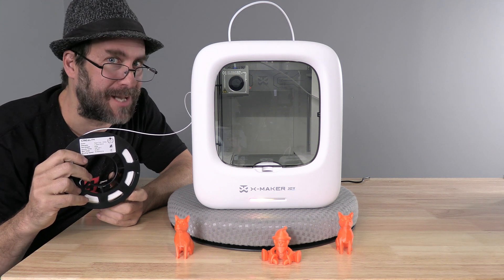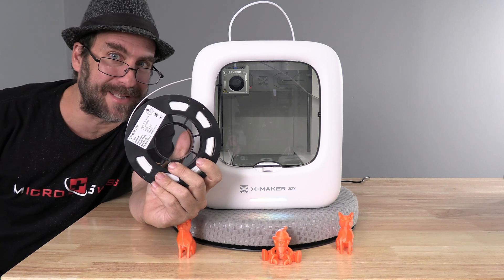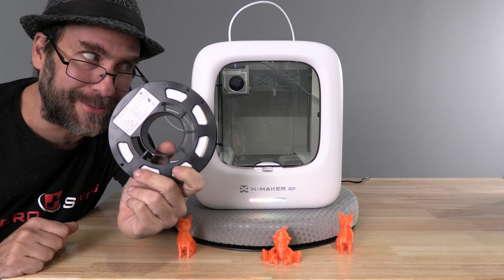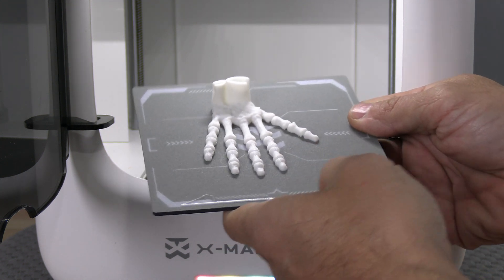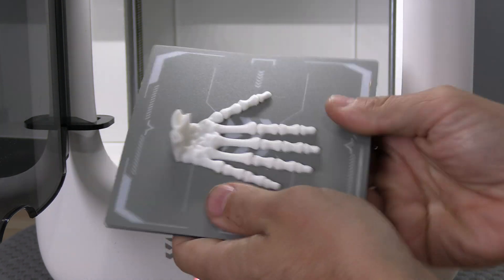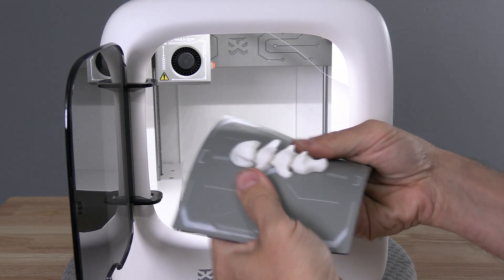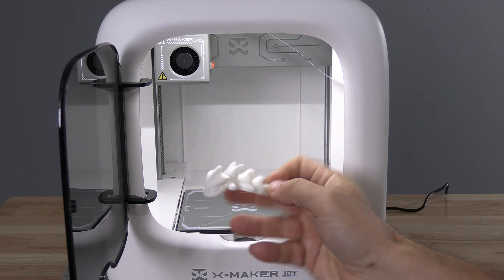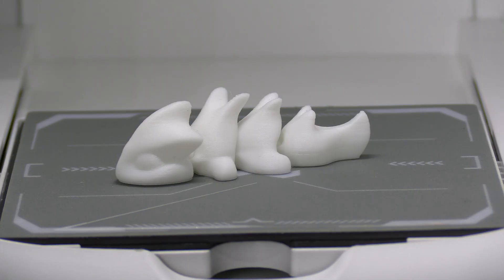X-MAKER Joy: Printing with Creality Hyper PLA Filament - Kids 3D Printer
X-MAKER Joy: Testing Creality Hyper PLA Filament - *Will it Work*?

My 3D Printing Udemy Course:
3DRUNDOWN.COM
CURARUNDOWN.COM
BAMBURUNDOWN.COM